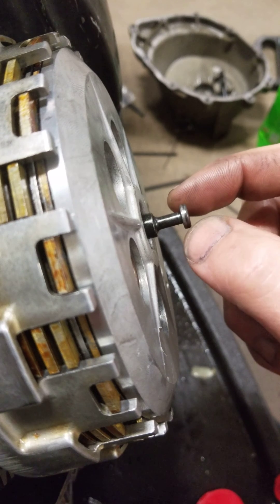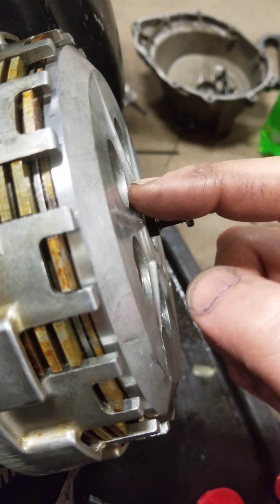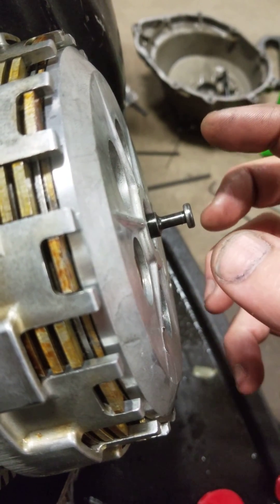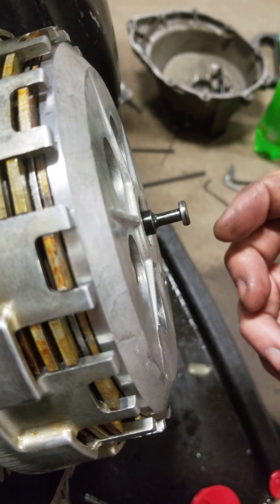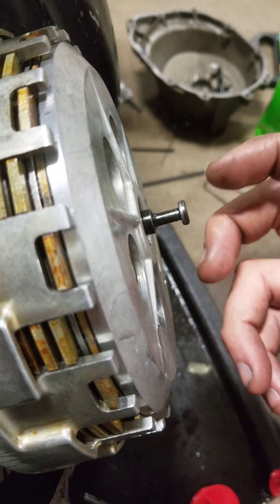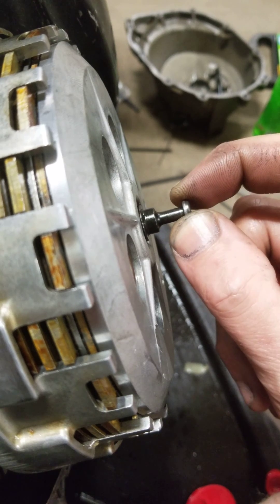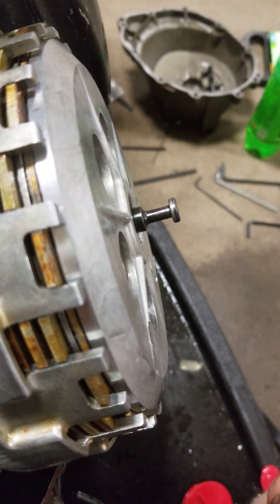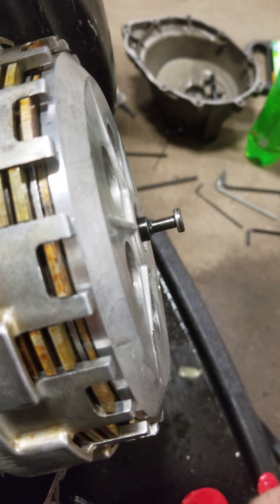2003 Ninja ZX-12R clutch issue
Pulled the clutch apart to diagnose an issue that I was having.  When I put everything back together and torqued it all down I noticed that the pusher rod has (what I believe) a lot of freeplay in it.  Looking for some expertise to determine if this is normal.